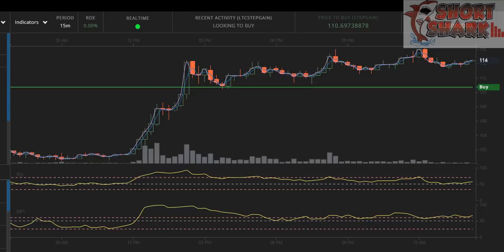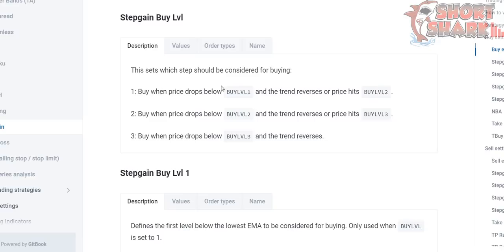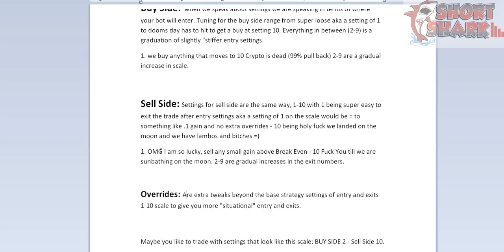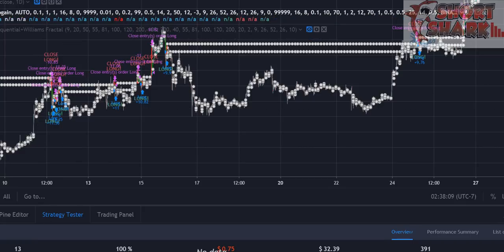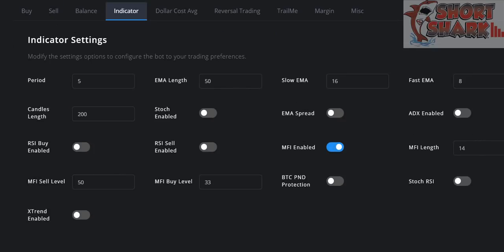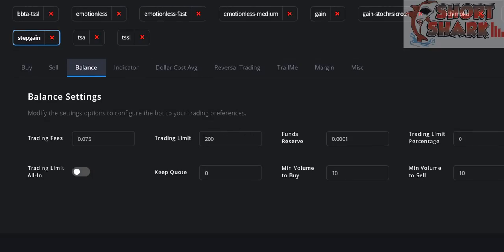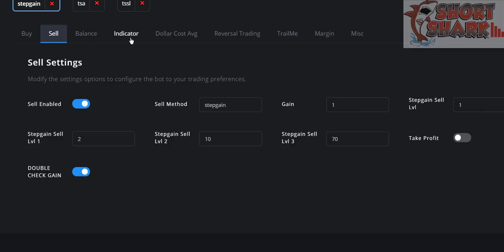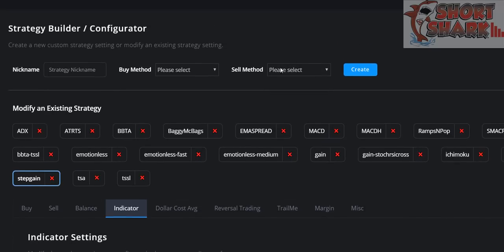StepGain Strategy for GunBot: Starter Video 1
Step Gain Starter Video 1: It is way to long but there is way more to speak about with fine tuning to order-flow with this strategy.

Hit us up in the shark pool if you want to know more in depth settings.

Will add an advanced Video down the road on this one.

New to trading and want to learn more? Join us in our Telegram.